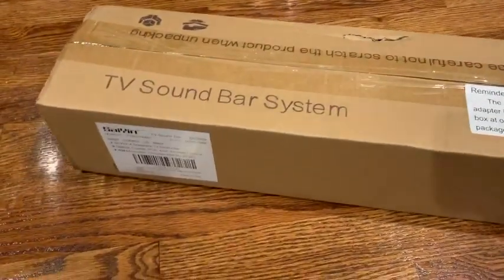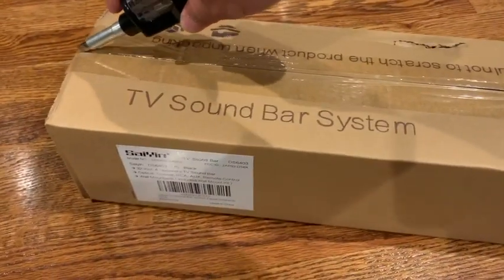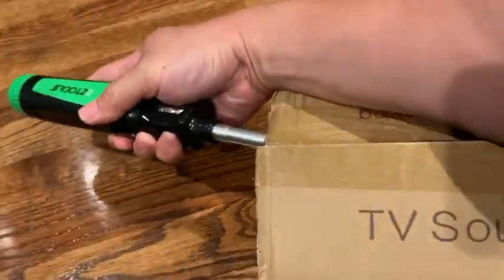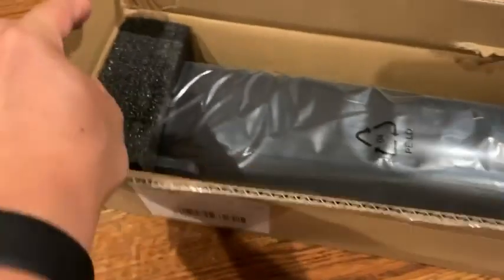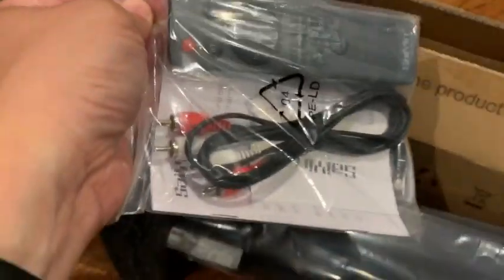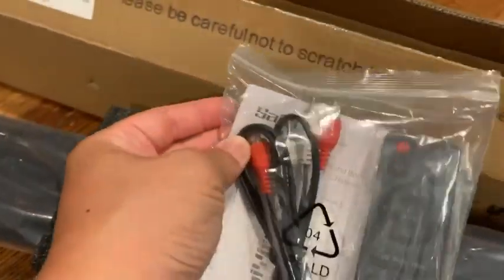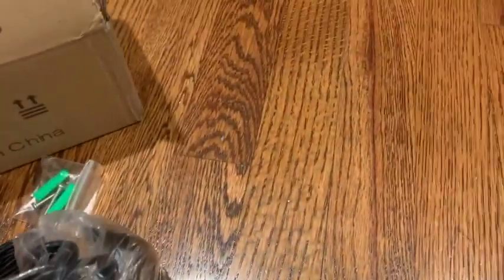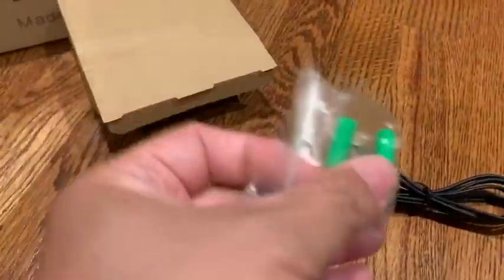Saiyin Sound Bars for TV, Wired and Wireless Bluetooth 5.0 TV Stereo Speakers Soundbar 32’’ Home The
Saiyin Sound Bars for TV, Wired and Wireless Bluetooth 5.0 TV Stereo Speakers Soundbar 32’’ Home Theater Surround Sound System Optical/Coaxial/RCA Connection, Wall Mountable

Saiyin Sound Bars for TV Model DS6403 Review

Introduction
As a dedicated viewer of movies and TV shows, finding the perfect sound system to enhance my viewing experience has always been a top priority. The Saiyin Sound Bars for TV, specifically the DS6403 model, caught my attention due to its promise of delivering high-quality audio for a home theater surround sound system. The lack of clear dialogue and immersive sound in my previous setup pushed me to search for a solution that would elevate my audio experience to new heights.